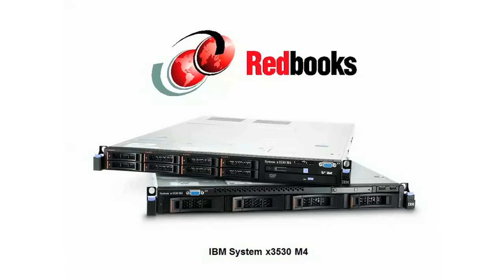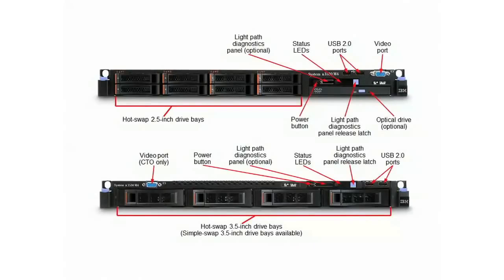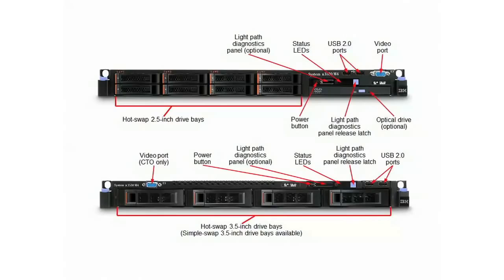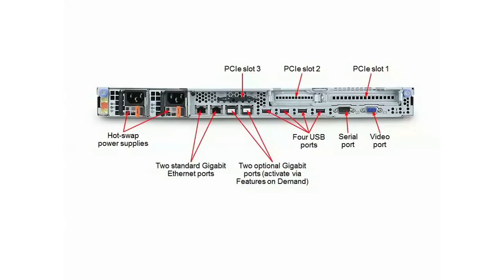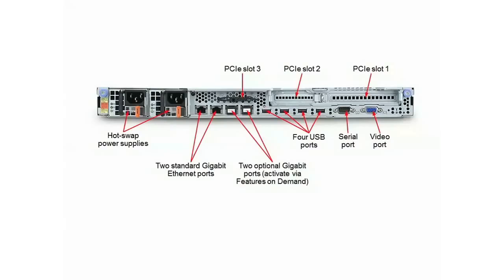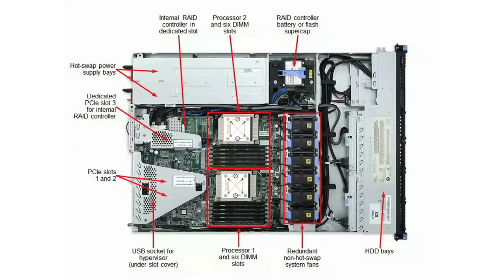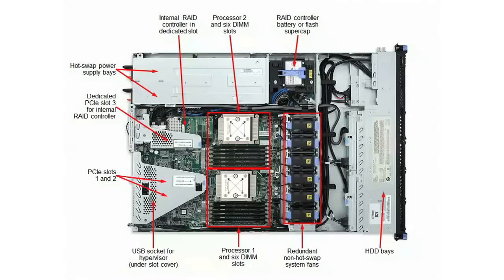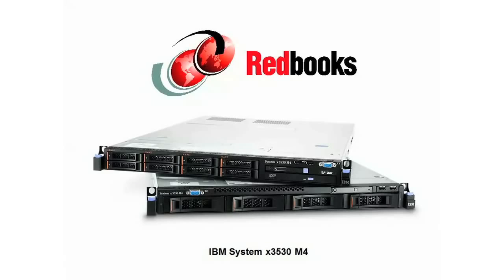IBM System x3530 M4 walk through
Nähere Informationen zu dem Produkt finden Sie auch auf unserer